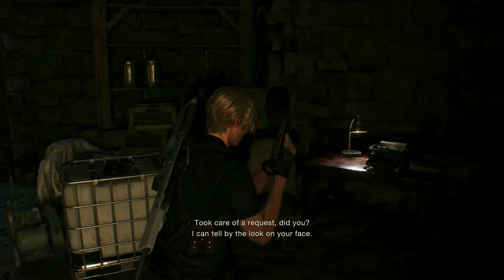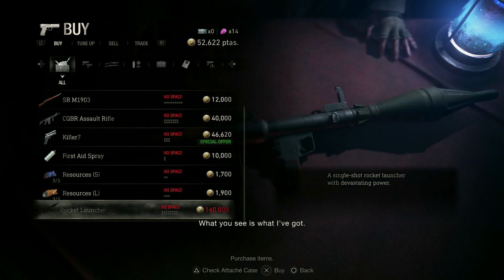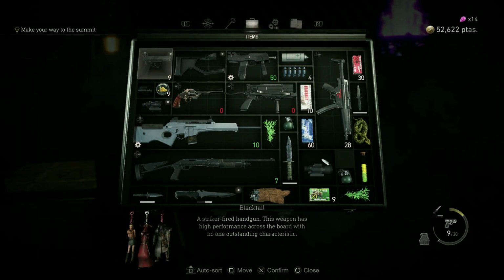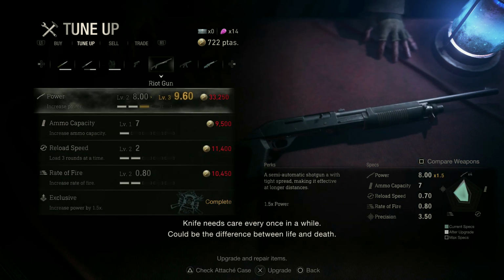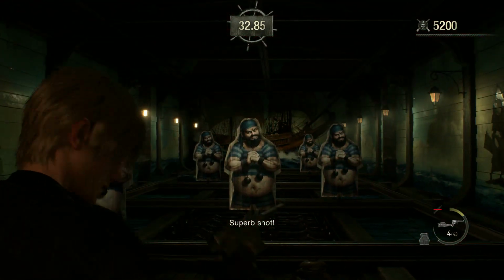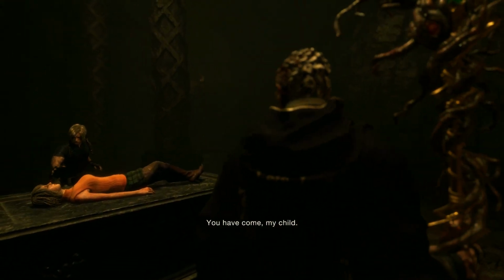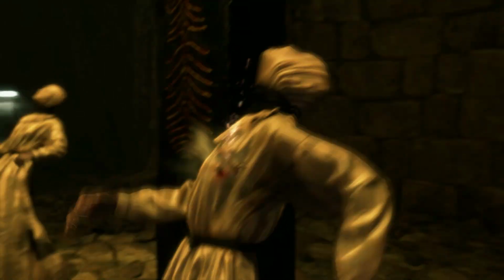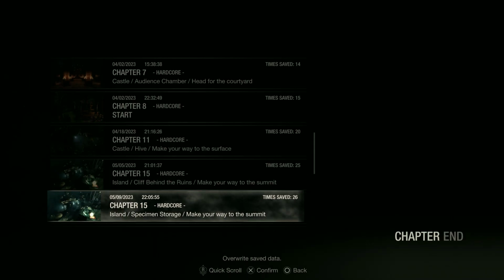Resident Evil 4 Remake Part 30: Eliminating the Plaga! (Hardcore, PS5 First Playthrough)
I find Ashley once again and then get rid of the plaga within her while Ada holds Saddler off!

Come join our MeWe Resident Evil group and talk all things Resident Evil